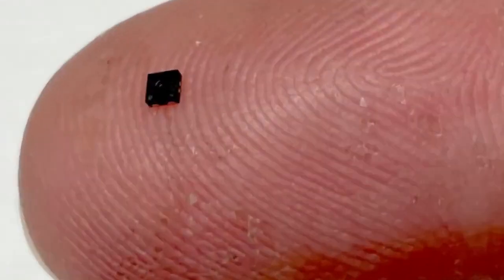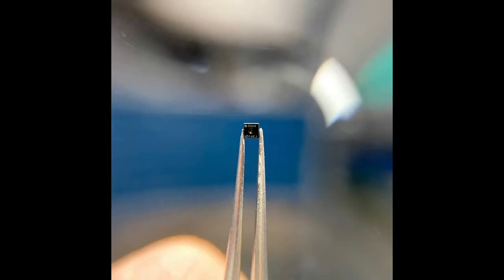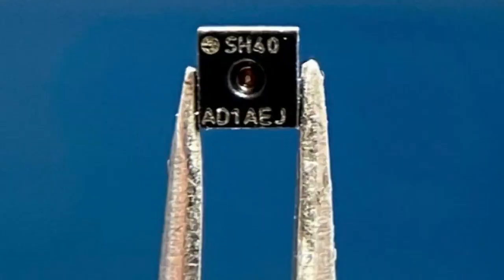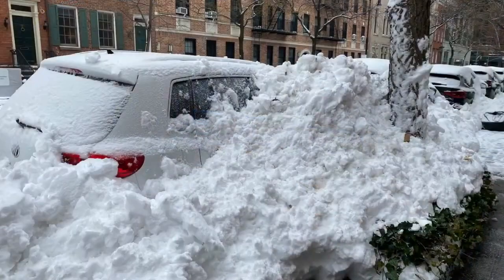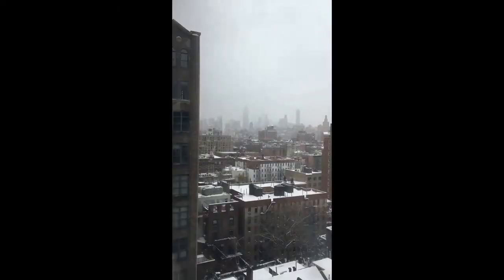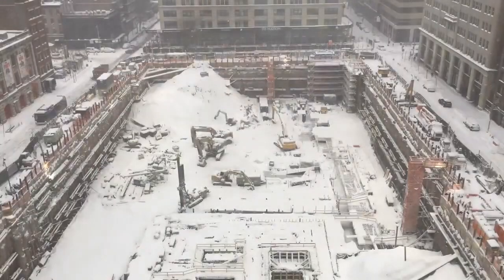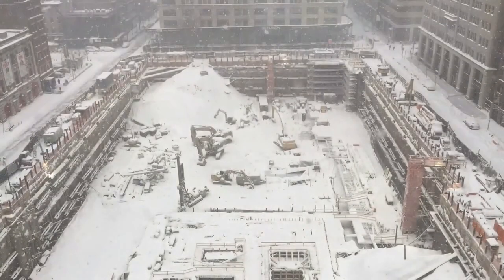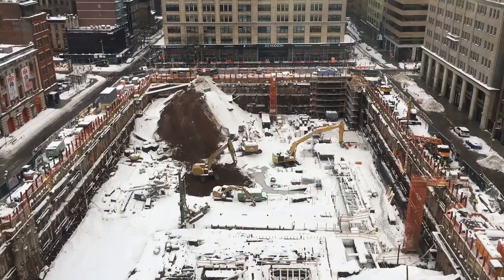Made in NYC 2/3/2021 Manufacturing the Adafruit Metro M4, Demos and a Tiny Sensor!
Boards flowing out of the reflow oven (0:01)

Board loader (1:41)

Matrix Portal demo (1:51)

Snake eyes demo (2:03)

Tiny temp/humidity sensor (2:18)

Helpful MagTag weather forecast display (2:38)

Piles of snow in Soho (2:47)

Snow storm looking north (2:51)

Construction halted due to snow (3:03)

Sunrise on snowy morning (3:13)